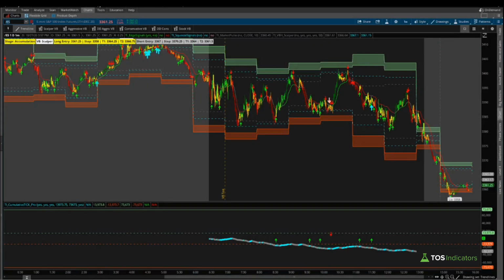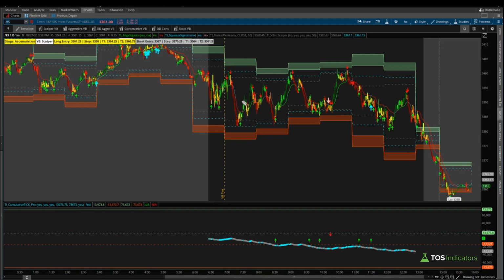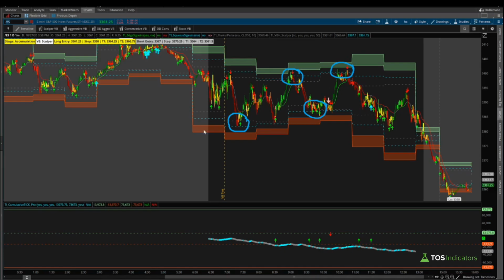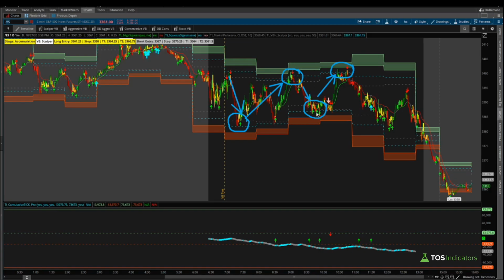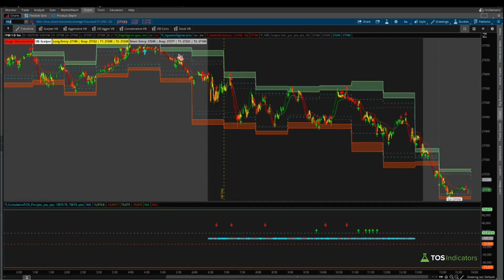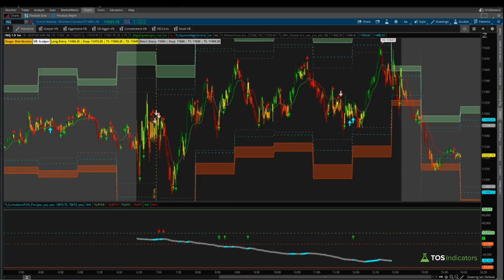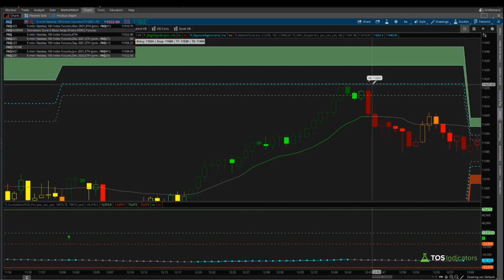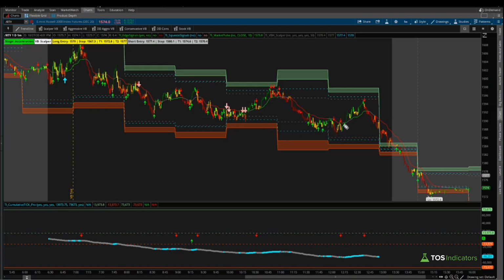Pre-Election Volatility in Index Markets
With the election right around the corner, we've had a good amount of volatility enter our 4 major index markets.

In today's video, we'll break down the trade setups that we had in the S&P, Nasdaq, DOW and Russell futures markets. If you don't trade the full size futures, you can also use the micro-futures equivalents, or even the ETF options.

With today's chop, we had the S&P and DOW really chopping back and forth in between our Futures Volatility Box entry lines.

We triggered both long and short entries, using our volatility ranges that we update every week. These are derived from volatility models that we've created, and allows us to take advantage of these moves when they actually happen.

We'll discuss not only the ES and YM, but also NQ and RTY in tonight's video, giving you a high level view of all the breaches that took place, and their resulting moves.

⏱️ Here are video timestamps that might come in handy:

0:00 - Introduction
0:44 - S&P 500 (/ES and /MES)
2:01 - DOW (/YM and /MYM)
3:16 - Nasdaq (/NQ and /MNQ)
4:02 - Russell (/RTY and /M2K)
5:09 - Conclusion